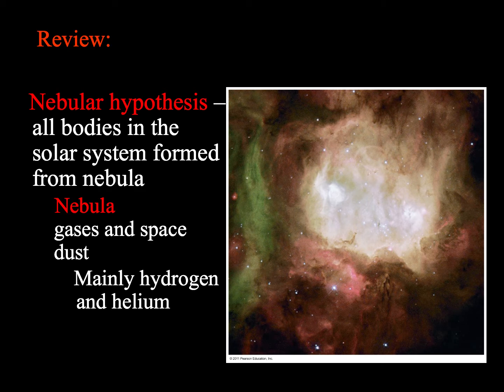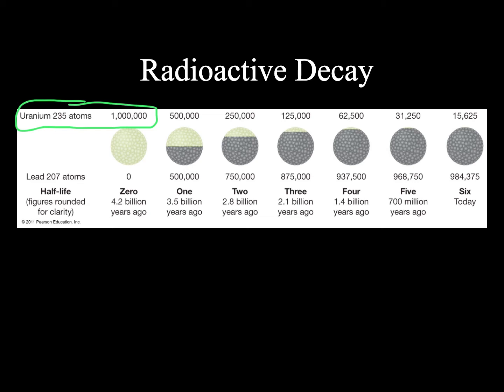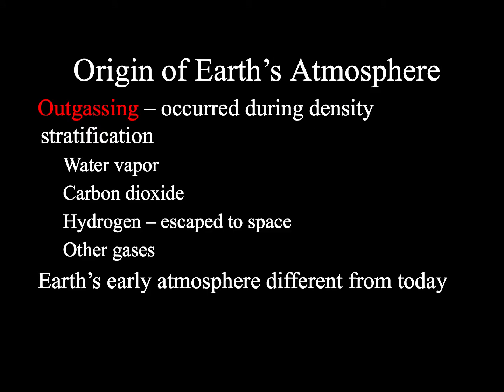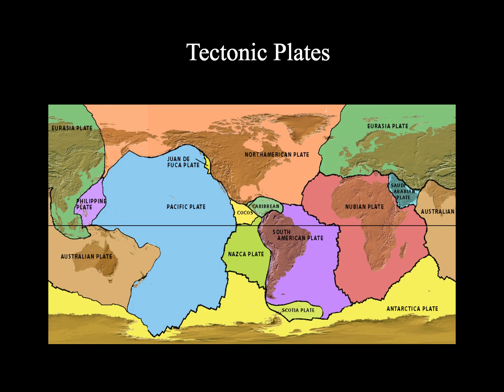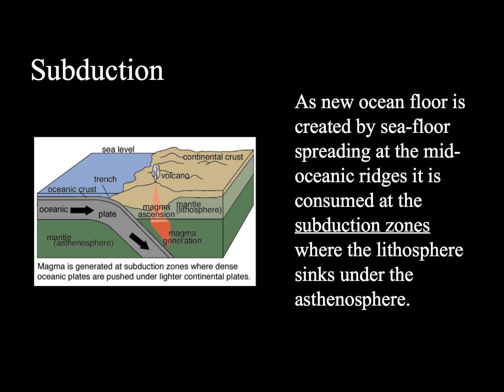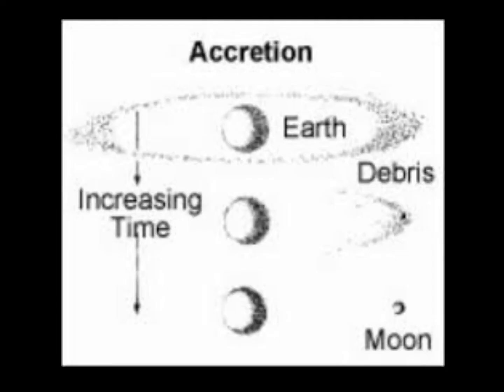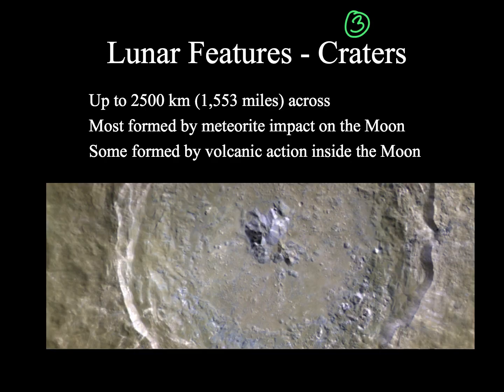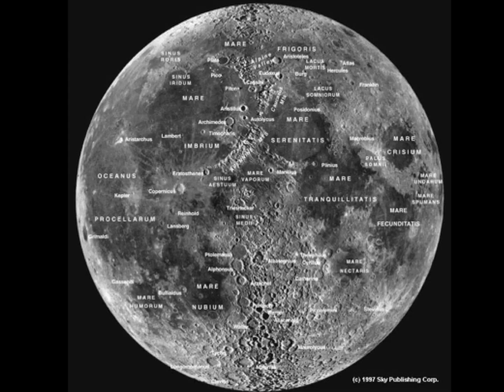2. Earth and moon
00:00 Slide 1
00:20 Slide 2
00:43 Slide 3
01:09 Slide 4
01:47 Slide 5
02:18 Slide 6
02:50 Slide 7
03:16 Slide 8
04:28 Slide 9
04:48 Slide 10
05:42 Slide 11
06:07 Slide 12
06:28 Slide 13
06:48 Slide 14
07:08 Slide 15
07:48 Slide 16
08:17 Slide 17
08:35 Slide 18
09:21 Slide 19
10:35 Slide 20
11:08 Slide 21
11:24 Slide 22
11:56 Slide 23
12:27 Slide 24
13:12 Slide 25
14:06 Slide 26
14:26 Slide 27
14:51 Slide 28
15:13 Slide 29
15:48 Slide 30
16:15 Slide 31
16:22 Slide 32
16:43 Slide 33
17:00 Slide 34
17:26 Slide 35
17:34 Slide 36
17:42 Slide 37
18:35 Slide 38
18:52 Slide 39
19:38 Slide 40
20:04 Slide 41
20:25 Slide 42
21:09 Slide 43
21:30 Slide 44
21:48 Slide 45
22:24 Slide 46
22:33 Slide 47
22:52 Slide 48
23:18 Slide 49
24:10 Slide 50
24:27 Slide 51